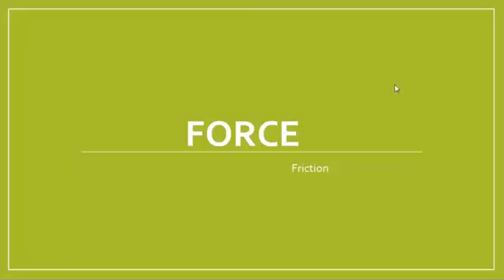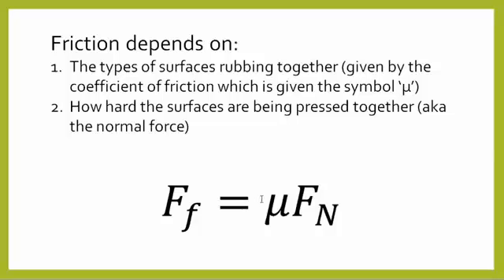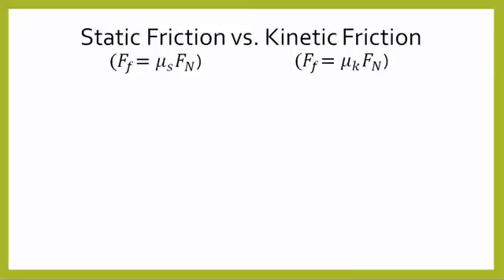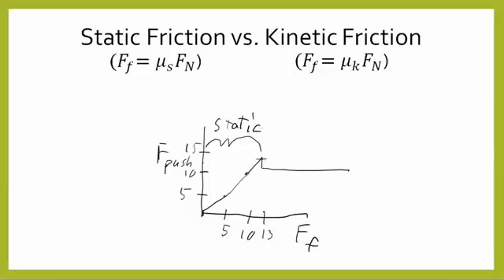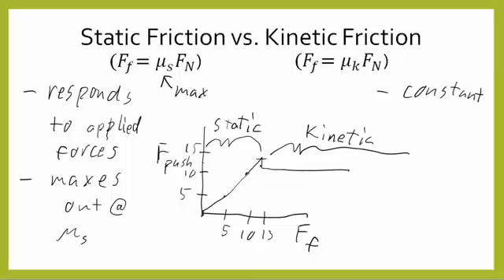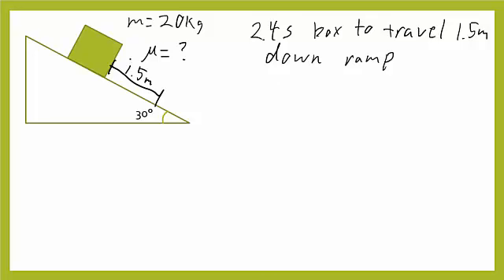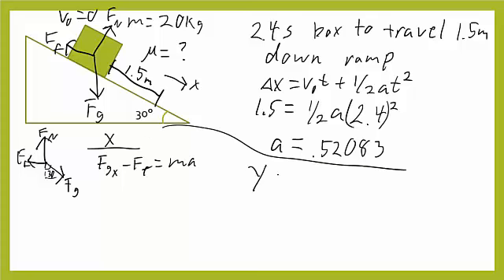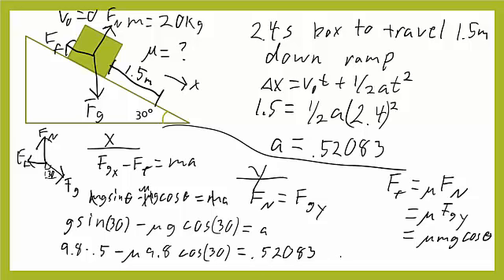Advanced Physics - 1.5 - Force - Friction